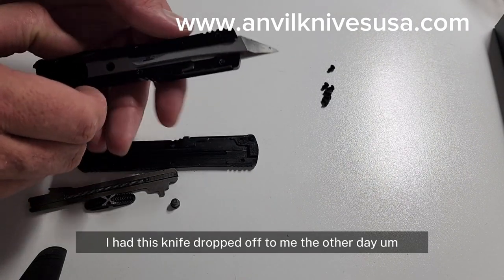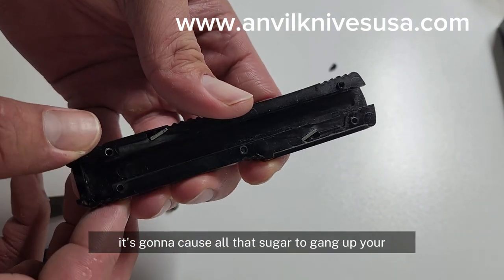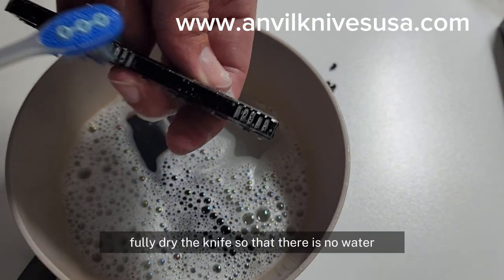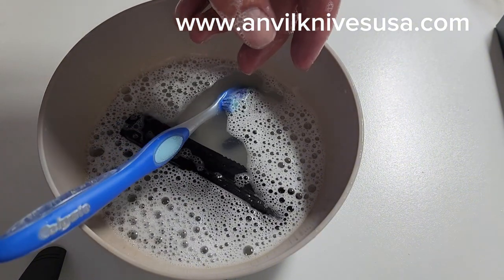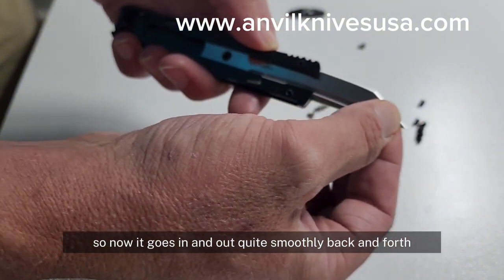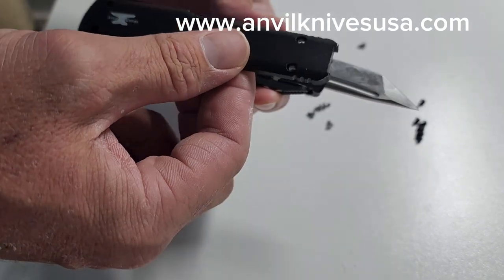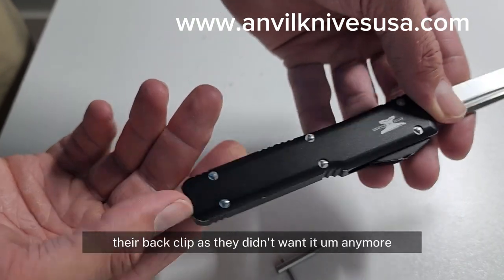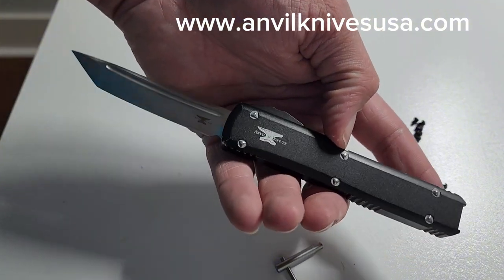How to clean your otf knife. How to clean your out the front Anvil Knives knife.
This is how you clean a tactical Anvil Knives knife or OTF knife.
in this video, we show what happens when you have a sticking knife and the order way to clean it. We show you how to get it un stuck, so it functions how it was intended to function
This can be used with Benchmade, microtech knives, viper tech knives, and any other out the front knife.
to purchase a knife like this.